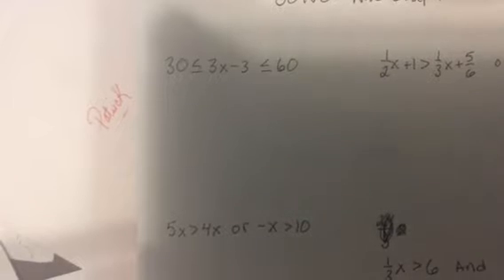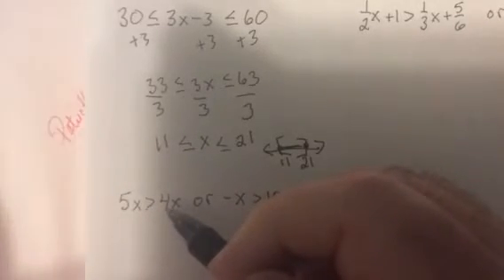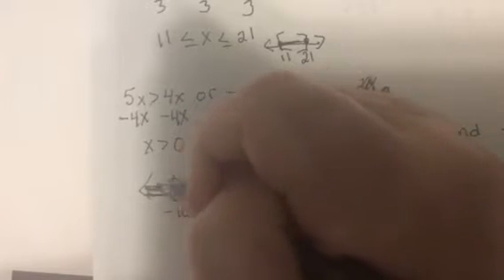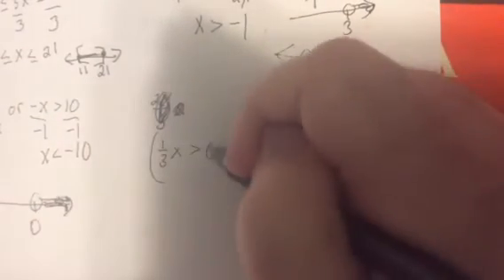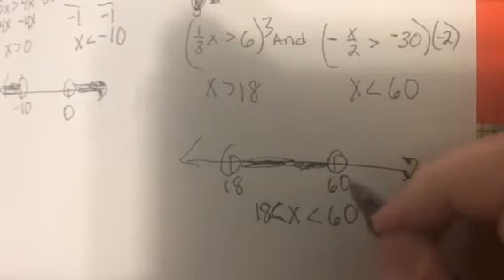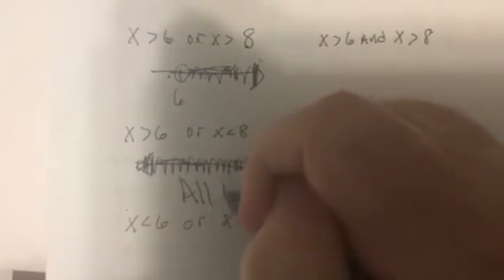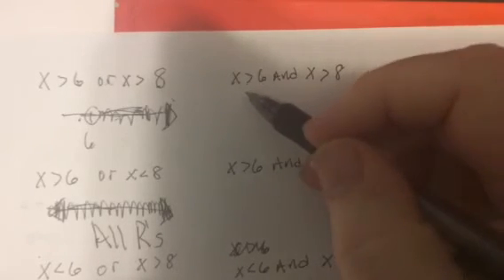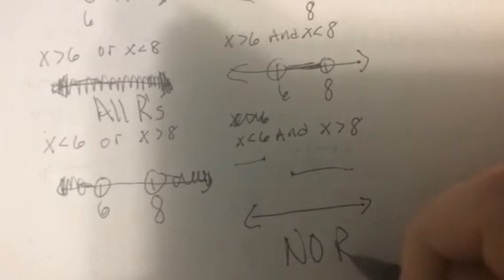Ha orsand ands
Ha ors and ands